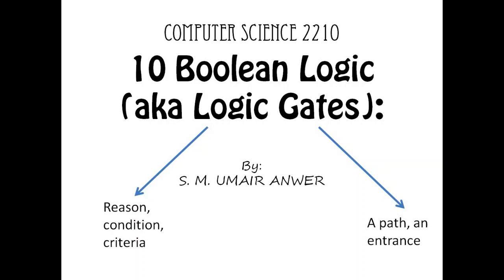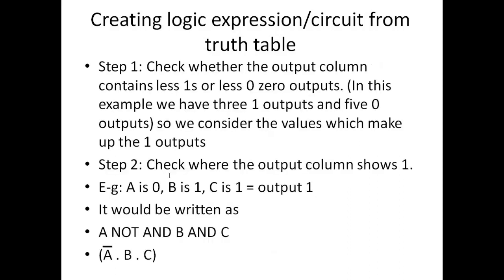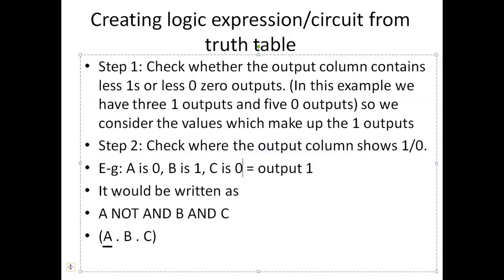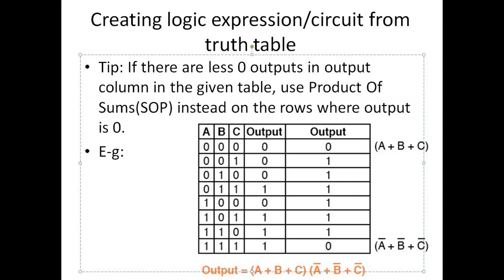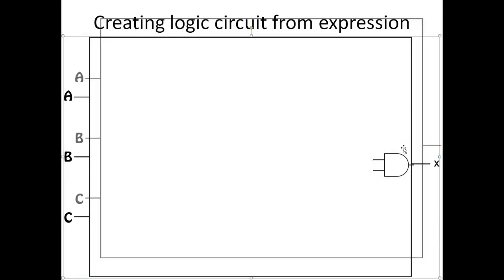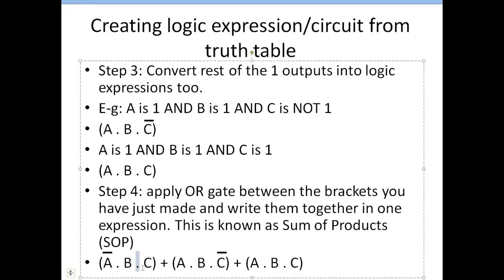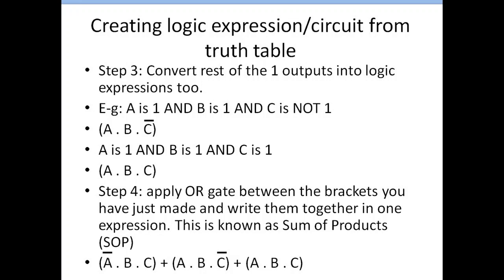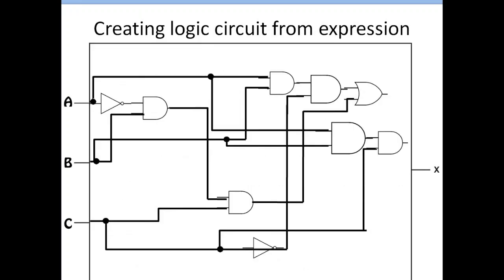10 Boolean Logic (Logic Gates) - Part 3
This lecture is about Section 10.3 of New syllabus for Cambridge Computer Science O Level 2210. IT defines how to create logic expressions or logic circuits from a given truth table.